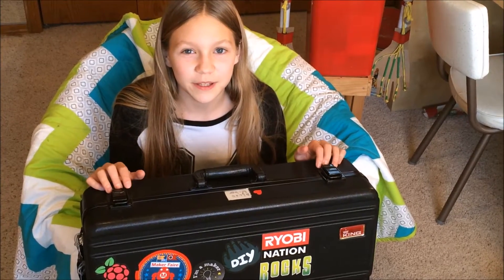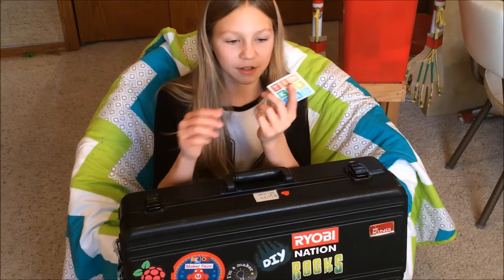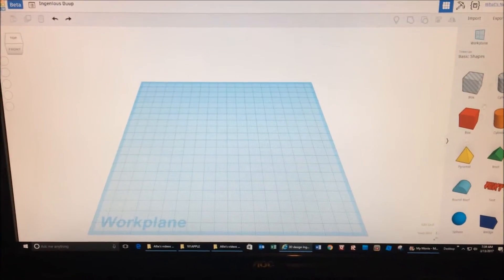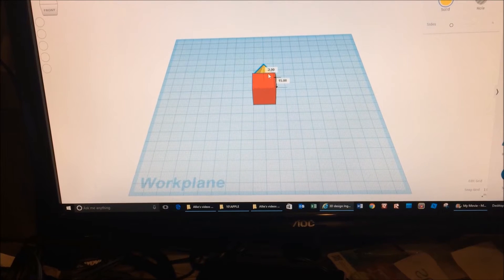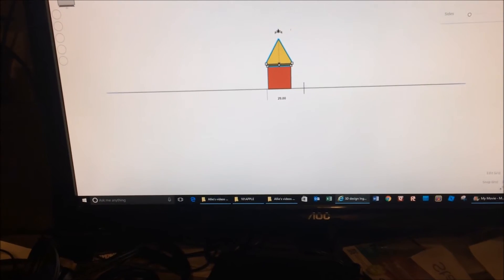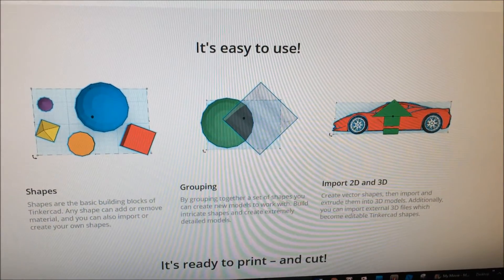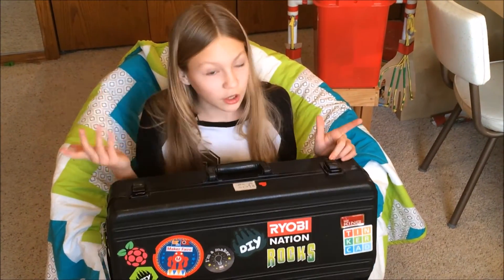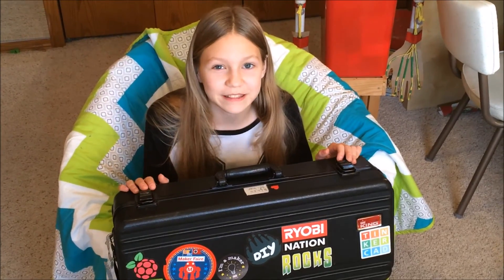TINKERCAD! on Trumpet Case Tuesdays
This Trumpet Case Tuesday, the day Tech-nic-Allie adds a tech sticker to her trumpet case, features TINKERCAD the online free 3D design website that featured open source sharing and the ability to turn your designs into files ready to 3D print.

By MartynHarvey | wav | 1:48